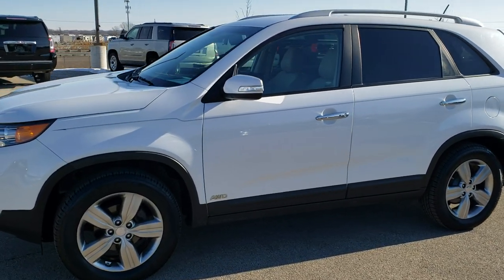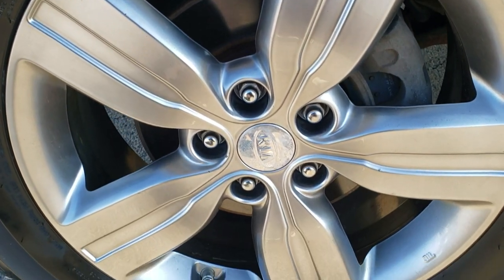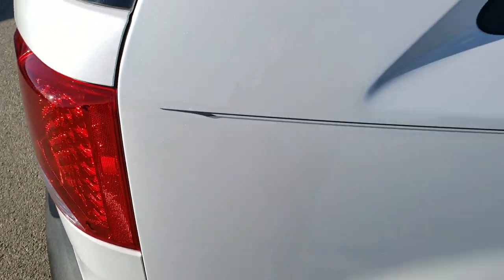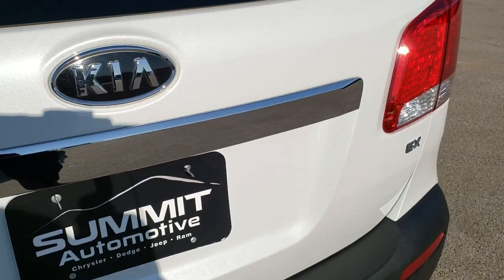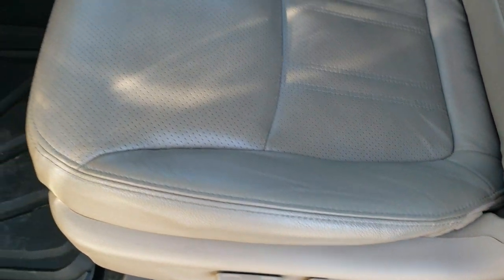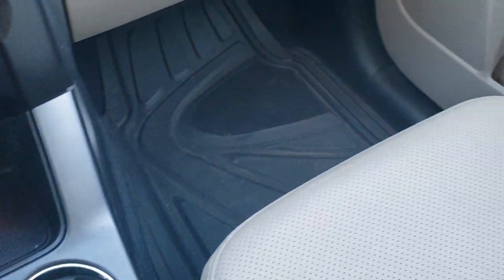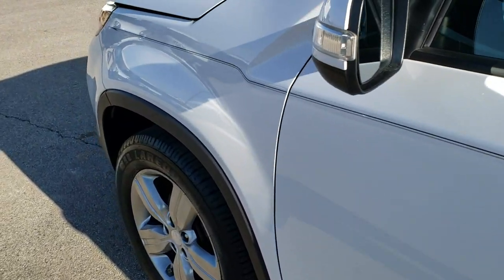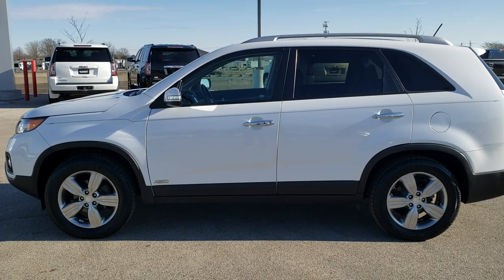2013 KIA SORENTO EX AWD SNOW WHITE PEARL WALK AROUND REVIEW 20J62A SOLD!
This 2013 KIA SORENTO EX AWD IN SNOW WHITE PEARL is the vehicle we did walk around review of today.

Thank you for checking out this video of this 2013 KIA SORENTO EX AWD IN SNOW WHITE PEARL

STOCK: 20J62A
PRICE: $10,992
MILES: 88,365
MAKE: KIA
MODEL: SORENTO
VIN: 5XYKUCA66DG408777
LOCATION: FOND DU LAC OSHKOSH WISCONSIN, 54937 TRUCKS ON 41

1 OWNER! CLEAN TITLE HISTORY! 2.4 Liter DOHC I4 Engine, 175 Horsepower, EX Package, Automatic Transmission Center Console Shifter, All Wheel Drive Four Wheel Drive AWD, Reverse Backup Camera Rearview Camera, Power Driver's Seat, Dual Heated Seats, Non Smoker, Tan Leather Seats, Bucket Seats, 2nd Row Bench Seating, Power Mirrors with Built-in Directional Signals, Uniroyal Laredo P235/65 R18 Tires, Painted Alloy Rims Premium Wheels, Four Wheel Disc Brakes, Fog Lights, Projector Lamp Headlights, Reverse Sensors, Roof Rack Luggage Rack, AM / FM Radio Tuner, Sirius/XM Satellite Radio Capabilities Sirius / XM, CD Player, Bluetooth, Hands-Free Phone Controls Blue Tooth, Auxiliary MP3 Jack Portable Audio Connection, USB Jack Portable Audio Connection, Intelligent Access with Push Button Start, Keyless Entry System, Manual Raise Rear Gate, Rear Window Defroster, Adjustable Height Seatbelts, Driver and Passenger Front Air Bags, L.A.T.C.H. Child Safety System, Side Curtain Air Bags SRS Safety Restraint System, 2nd Row Power Windows, Steering Wheel Controls with Audio and Cruise Controls, Outside Temperature Display, Dual Multi-Zone Climate Control , Fold Down Rear Seats, Factory Floormats, Air Conditioning AC, Cruise Control, Power Locks, Power Windows, Automatic Headlights Autolamp, Tilt/Telescope Steering Wheel, Snow White Pearl, ONE OWNER! CLEAN AUTOCHECK! Very very clean inside and out! This is one of the sharpest 2013 Kia Sorento suvs we have ever had on our lot! Make your move before this super clean 4wd is gone!

STOCK: 20J62A
PRICE: $10,992
MILES: 88,365
MAKE: KIA
MODEL: SORENTO
VIN: 5XYKUCA66DG408777